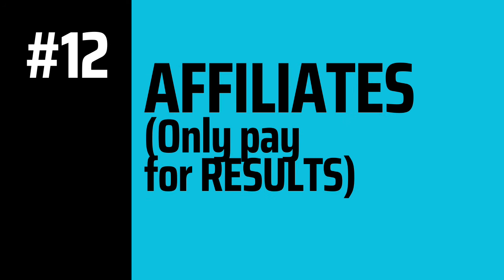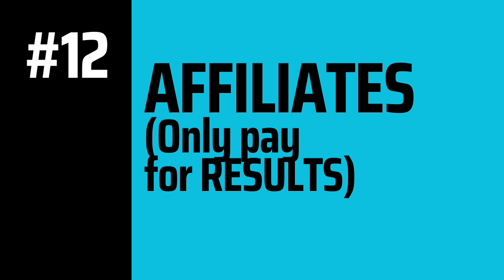Course Traffic - How to Get Website Traffic to Your Course Sign Up Page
You’ve taken the time to create a high impact course that you know your students will benefit from...or perhaps, you're still in the planning stages of your course. If so, we can help with that.

But how do you get students? In our Fast & Simple Course Creation program, we share plenty of strategies for building your buyer audience...and the fact of the matter is...

Without traffic, you don’t have students or sales.

But you don’t want just any traffic. You need to attract a steady stream of relevant traffic filled with people who will likely be interested in your course.

The video includes 12 strategic ways you can get targeted traffic to your course.

JOIN THE COURSE CREATOR'S UNIVERSITY LAUNCH PARTY!

We'll be live on this event page on June 20 at 7 AM Pacific / 10 AM Eastern to give you a COMPLETE tour, answer ALL your questions about signing up and we'll be giving away some awesome course creator SWAG!

MORE RESOURCES:

* Course Creator's University is Coming!

- FREE Guide: "Get Paid Before You Create Your Courses...and Sell More of Them at Higher Prices...Even if You Don't Have a Website"